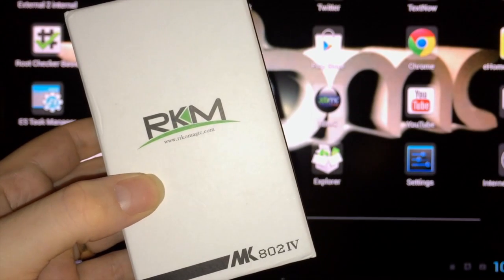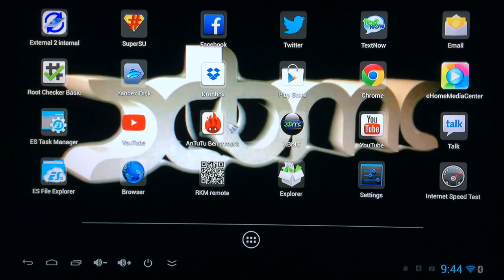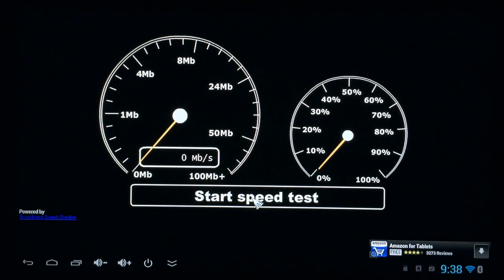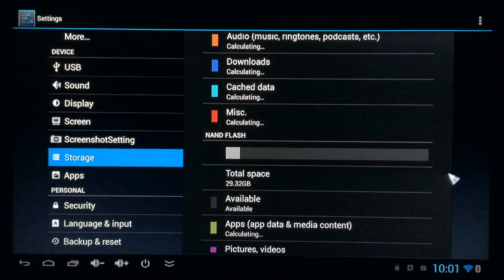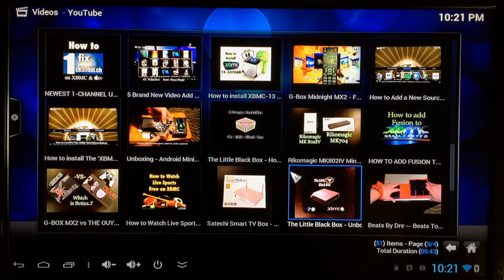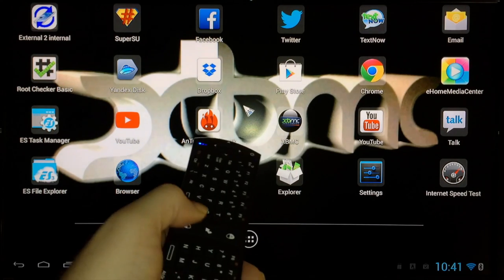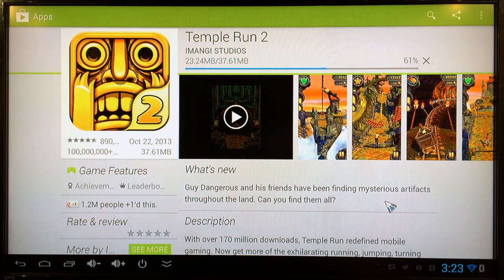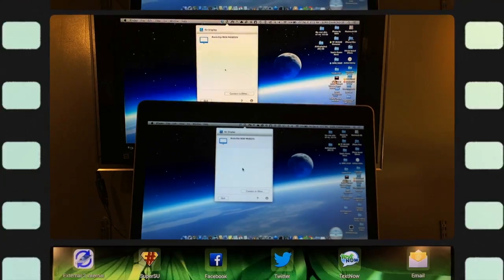Rikomagic MK802IV Mini PC & MK704 Fly Mouse-Keyboard -- FULL REVIEW WITH XBMC TEST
This is a full review of the Rikomagic MK802IV Quad-Core Android Mini PC, and the MK704 Fly Mouse-Keyboard. This review tests XBMC, screen mirroring, the download/upload speeds, benchmark statistics, app downloading, fly-mouse use, and more!

*CLICK THE LINK BELOW TO USE A MICRO-SD CARD AS INTERNAL FLASH STORAGE ON THE MK802IV*